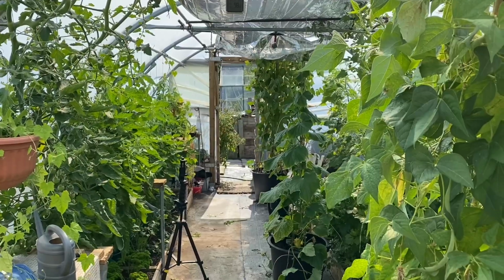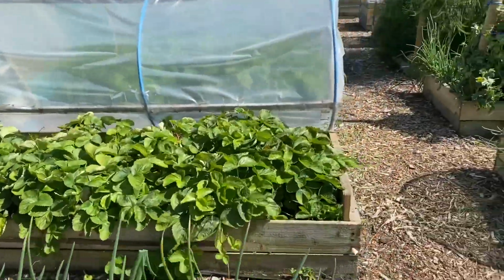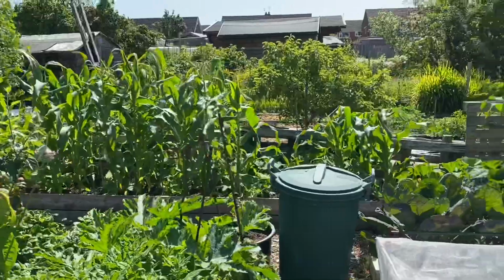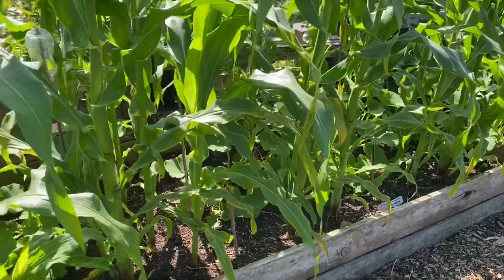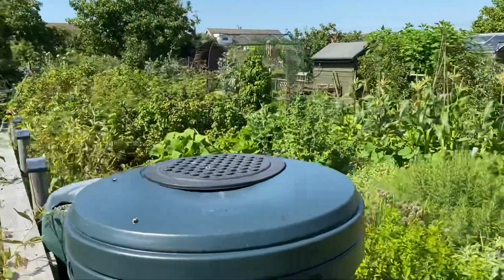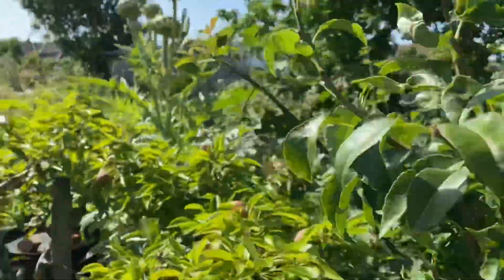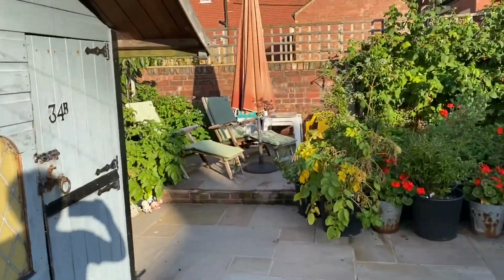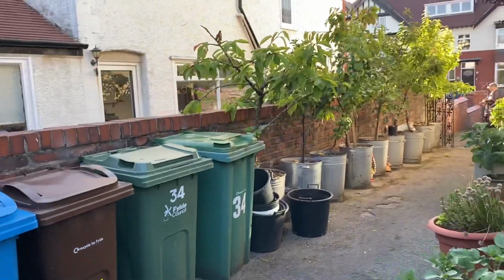How many perennials do you grow?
If you want to read my ebook, it's freely available

After much debate, I’ve finally decided to offer users of my gardening apps, eBook, web site, diary and my youtubers the opportunity to support me via the site Buy Me a Coffee. Thanks so much for all of your support!